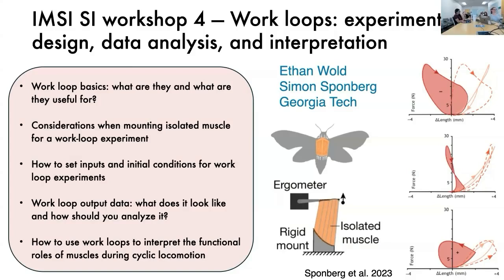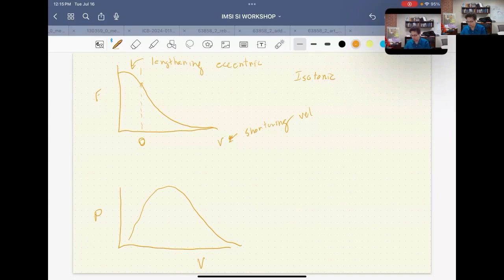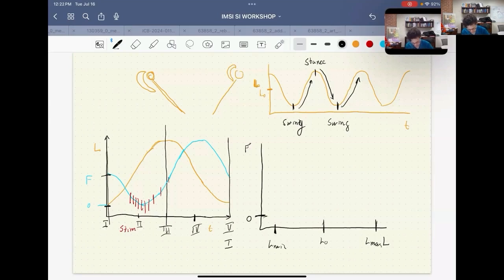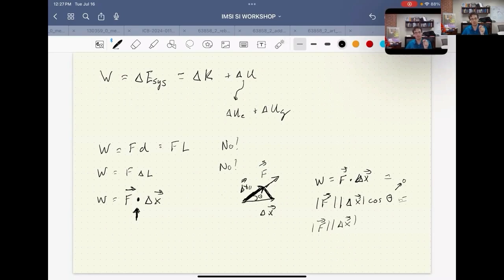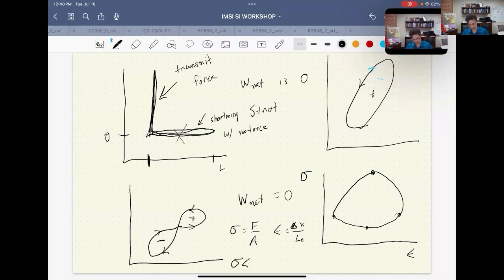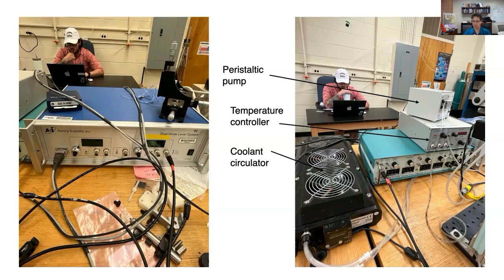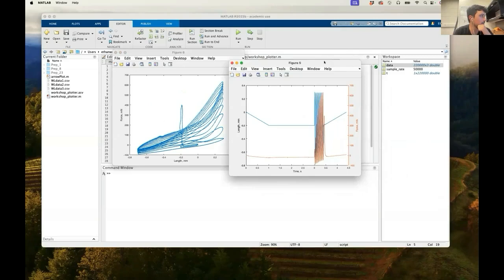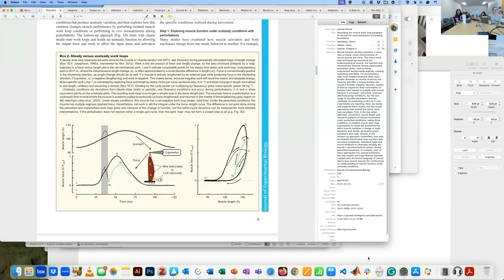IMSI Workshop on Workloop Demo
Summer research workshop demonstrating workloop experiments with a manduca moth by Dr. Simon Sponberg and Ethan Wold.